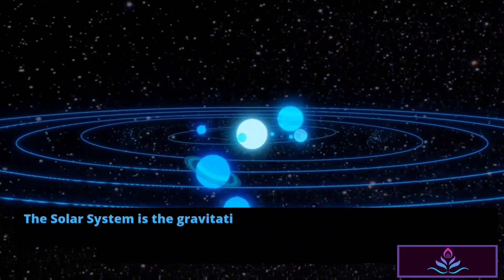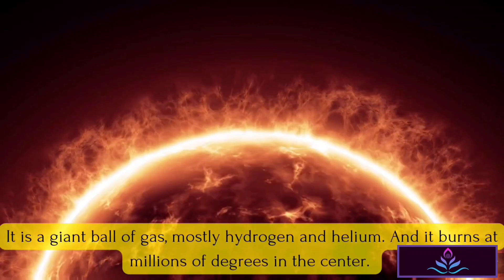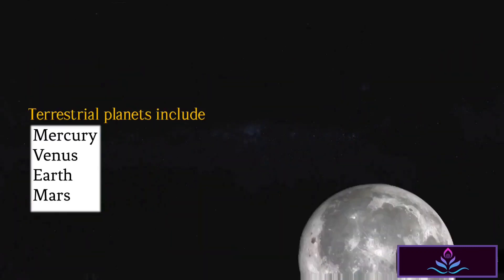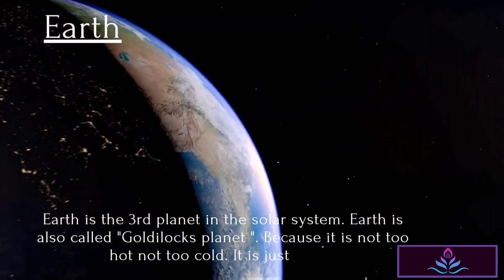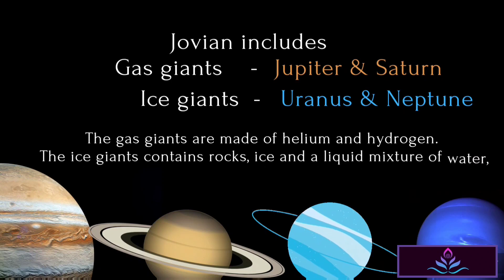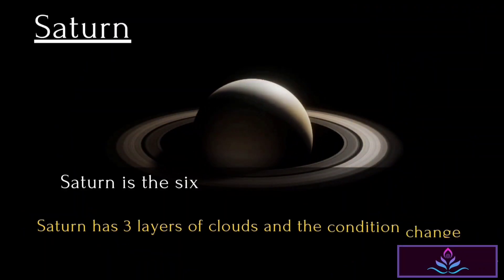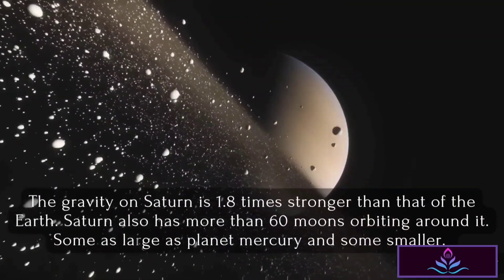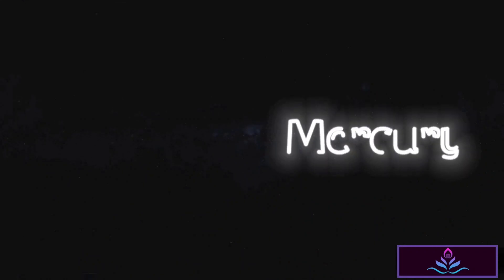A quick learn of our solar system / Our Solar system